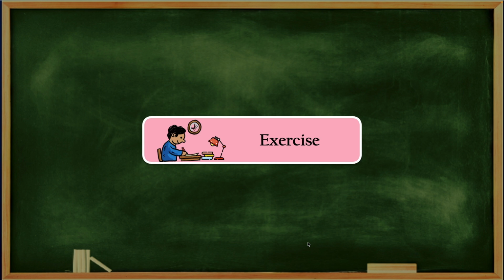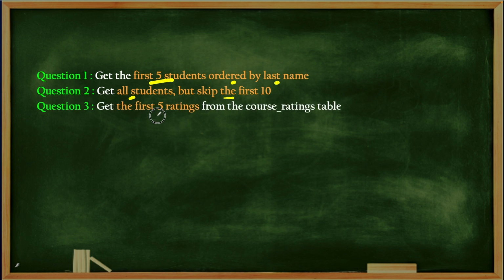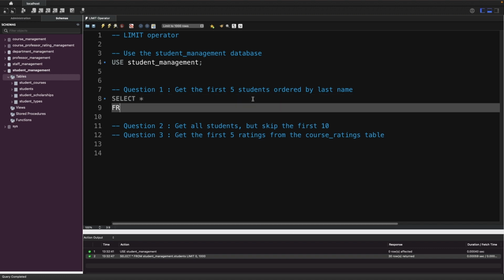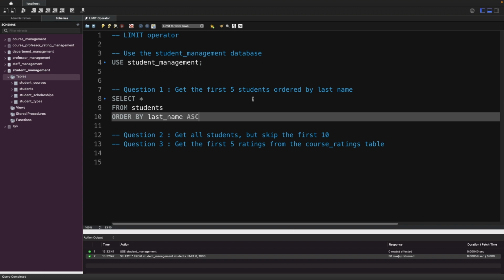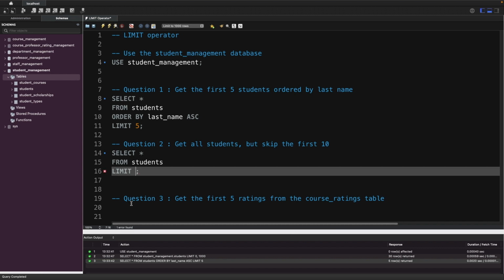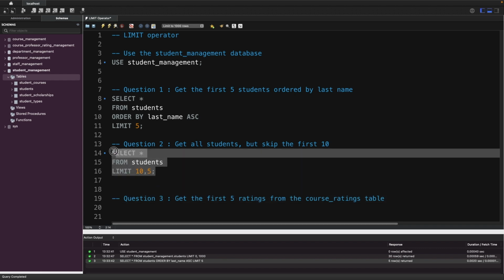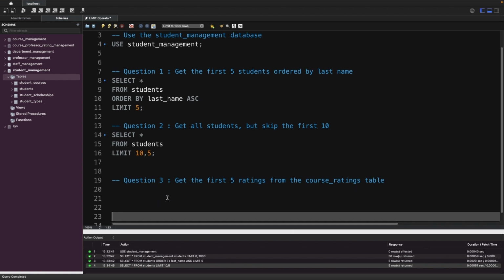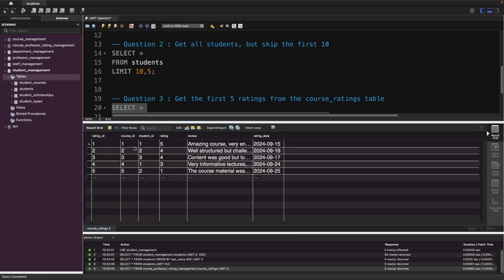Exercise on SQL LIMIT Operator | SQL for Data Science 2025 🌟🎉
In this Exercise, we’ll Learn how to use the SQL LIMIT operator to restrict the number of rows returned in a query, making your data analysis more efficient and focused. 🌟🎉

TIMESTAMPS
00:00 - Introduction